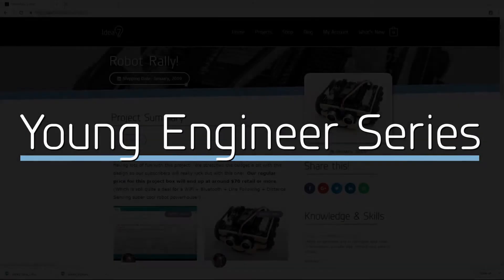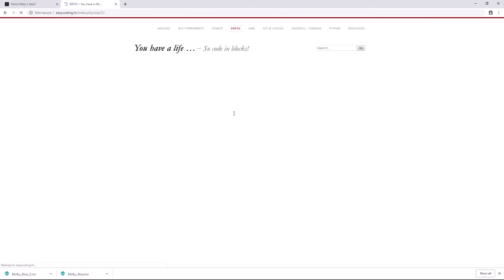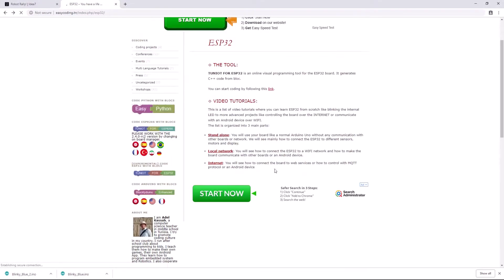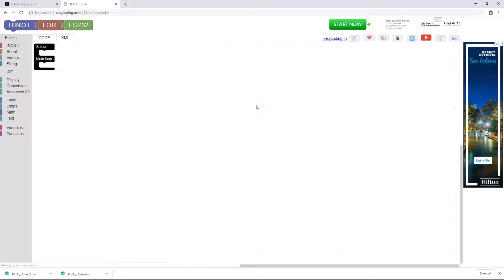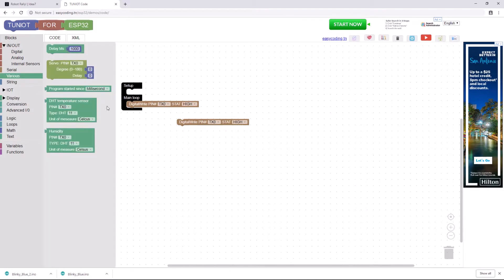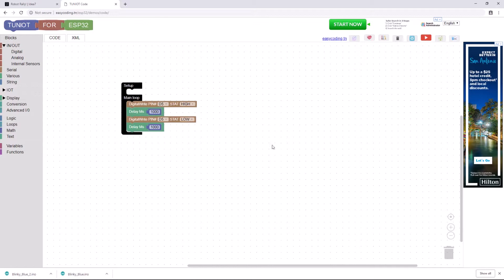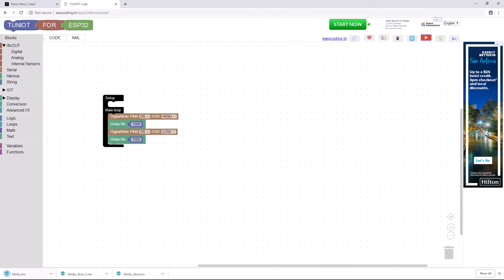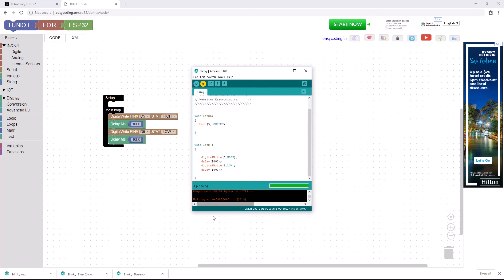Use a Blockly-based Editor to Program Your ESP32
The Idea7 Robot uses the ESP32-based LOLIN D32 development board (Made by the same group that designed the popular WEMOS D1 board).

This video is intended to help members of our Young Engineer Series, but it might be helpful to anyone interested in using a block type editor to program an ESP32 project.

Want to join our Young Engineer Series and follow along with great hands-on STEM boxes every two months!?